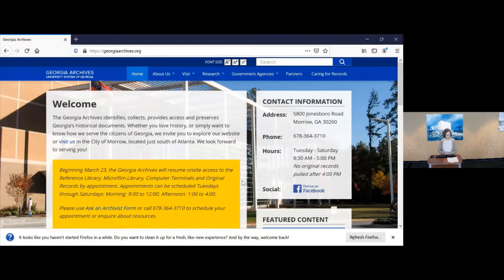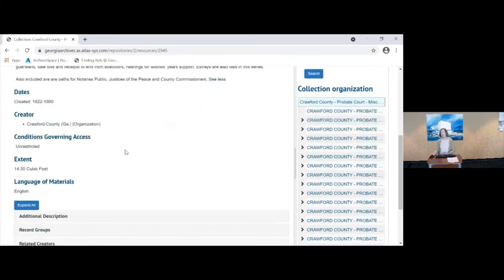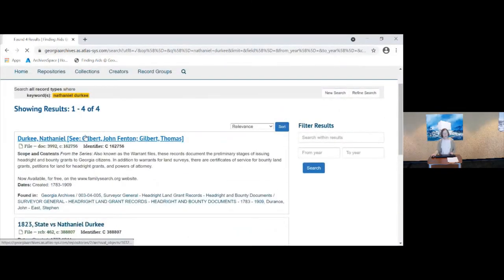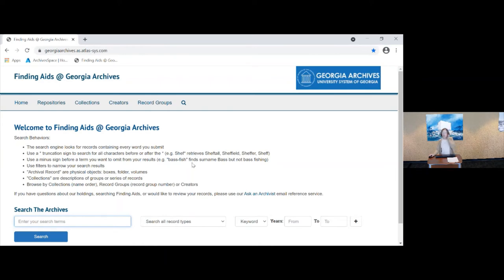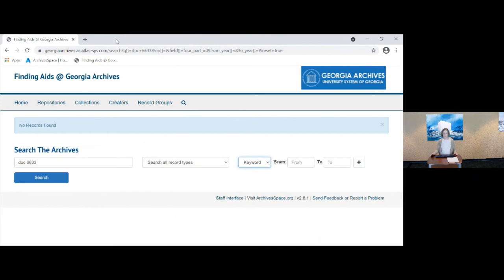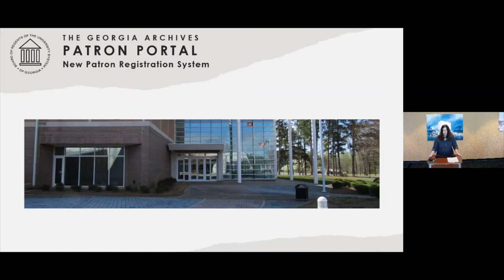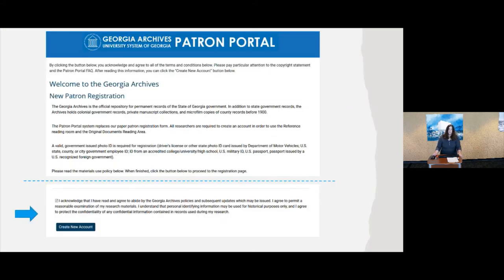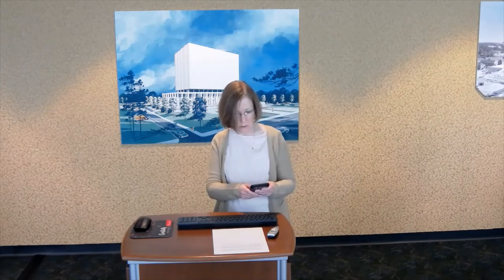Fourth Friday From the Archives: New Research Tools at the Georgia Archives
The Georgia Archives' new series, Fourth Friday From the Archives, features employees of the Archives presenting on topics in their areas of expertise.

Our first presentation “New Research Tools at the Georgia Archives” is presented by Georgia Archives Deputy Director Kayla Barrett and Reference Manager Allison Hudgins.  During the pandemic, the Georgia Archives staff has been working on moving some of the reference services software we use to new software platforms. Join us in this video for a preview and virtual tour of the new online research tools you will be able to use in the near future.